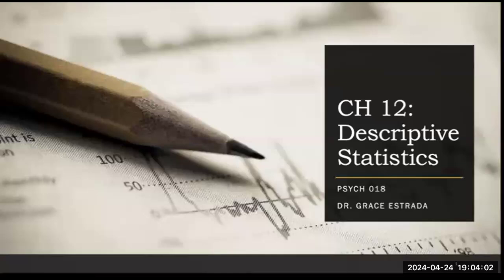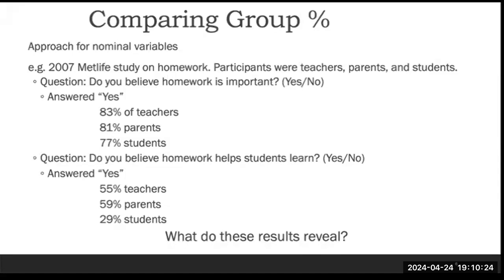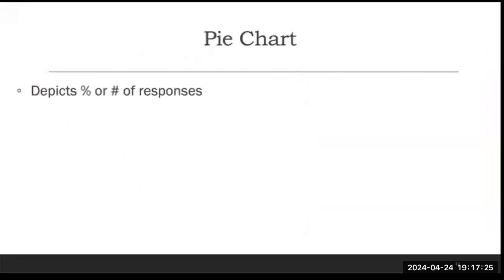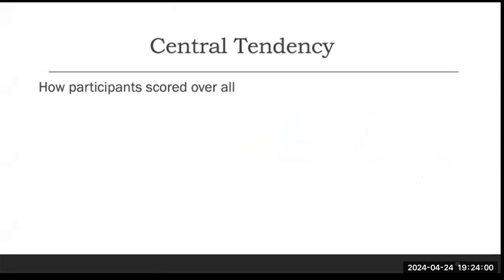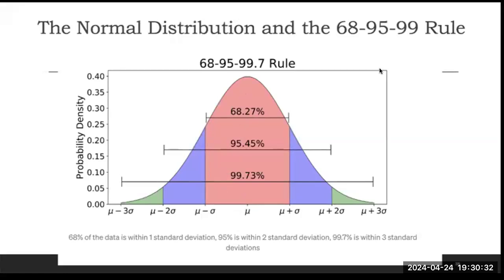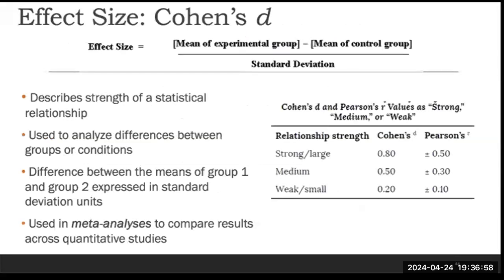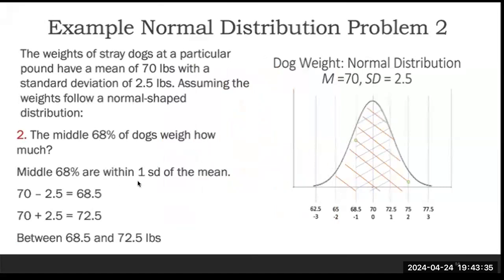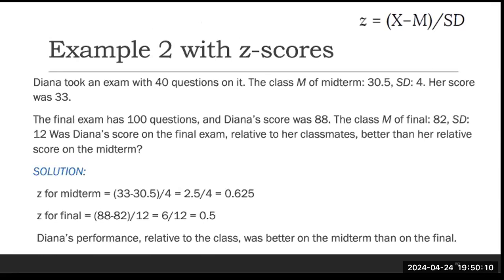Ch12: Descriptive Statistics Apr2024